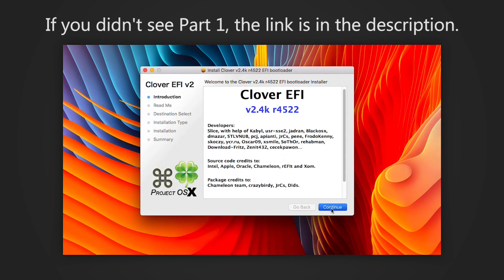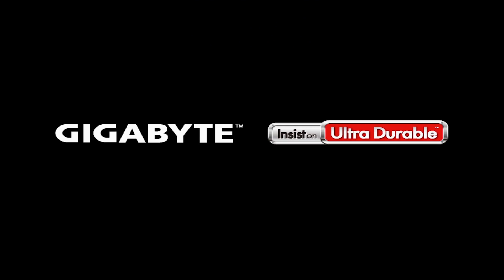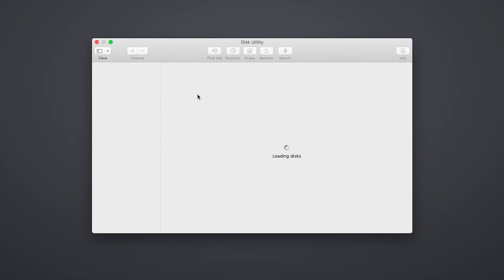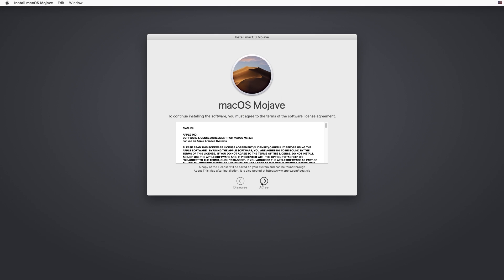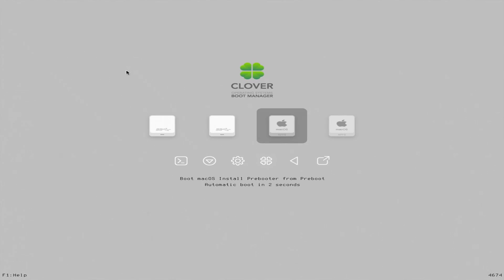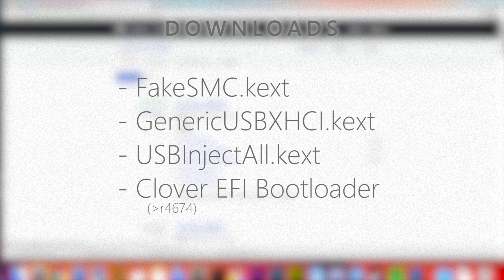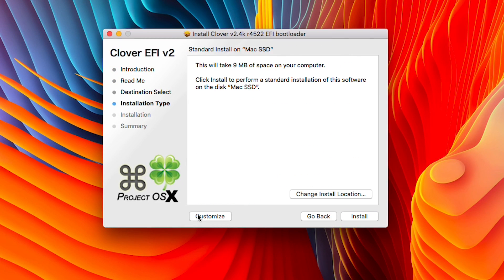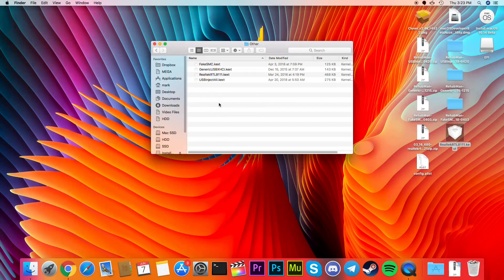[GUIDE] Install macOS 10.14 Mojave on a PC (Hackintosh)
Use it anytime you need to download or update your Kexts.

Hey guys, this is a last minute video on how to install macOS Mojave on a PC. Please excuse the crudity of the video as I was rushed on time to complete it.